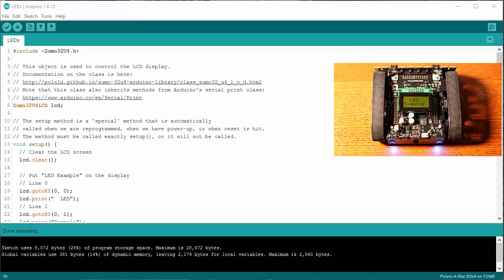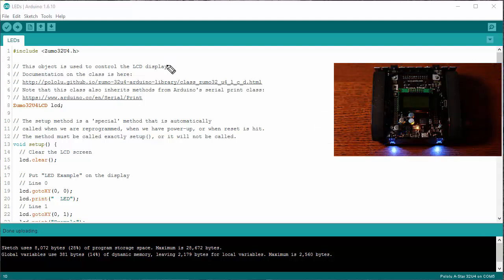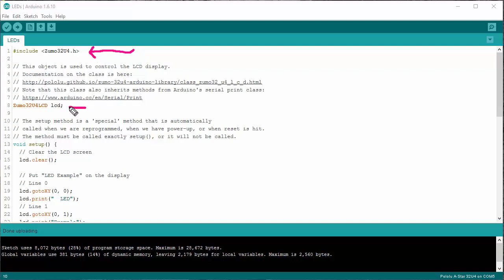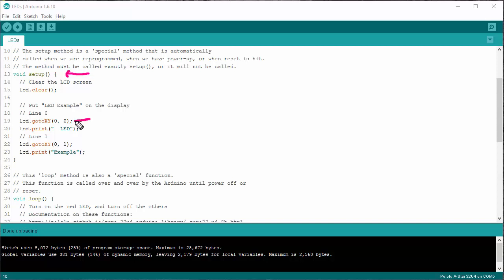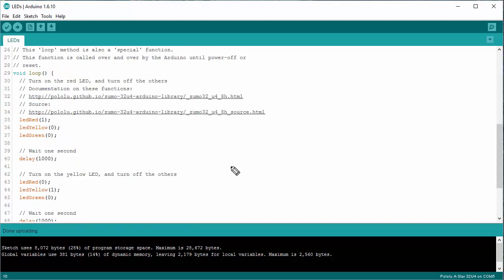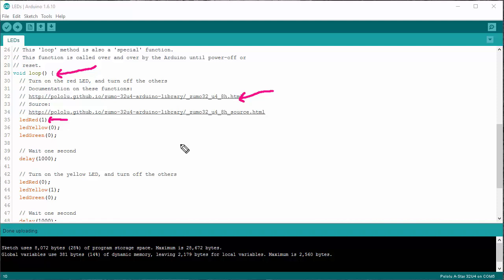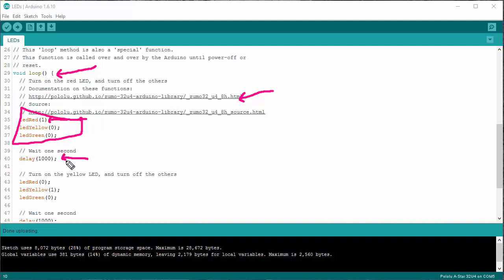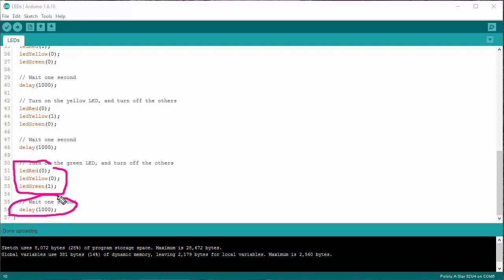Zumo 32U4 LED Tutorial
This covers how to control the three LEDs on the robot. Source code for the example is available here under "LEDs':